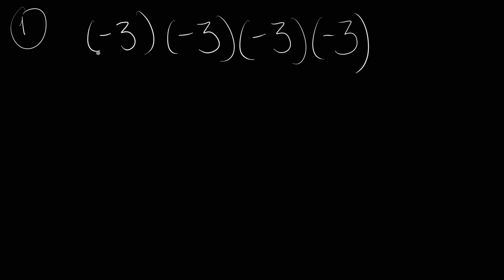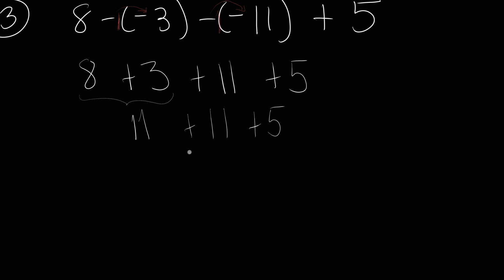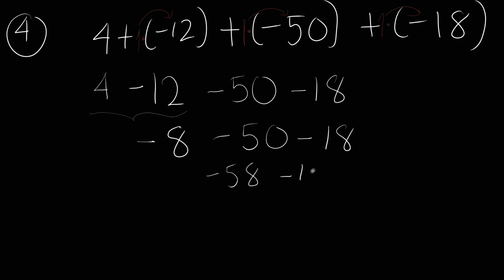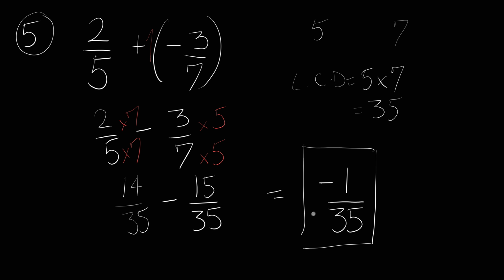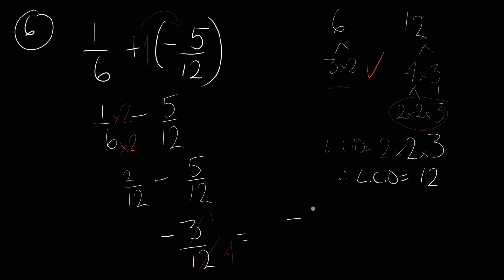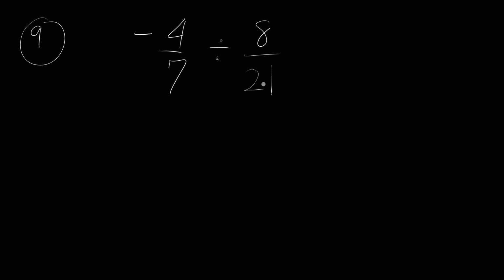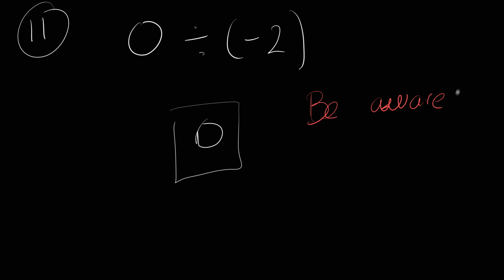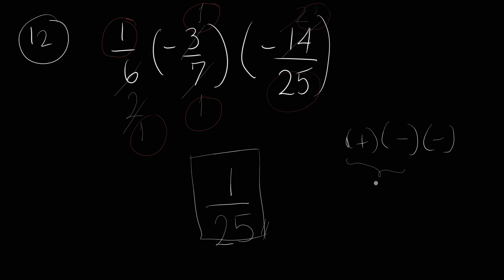quiz math 40 operations with real number B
Form B
Operations with Real Numbers